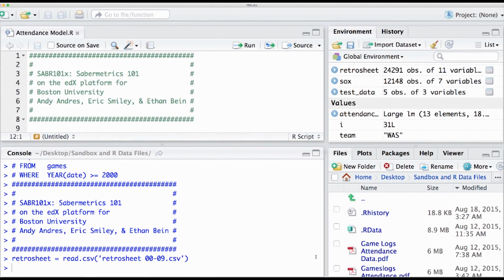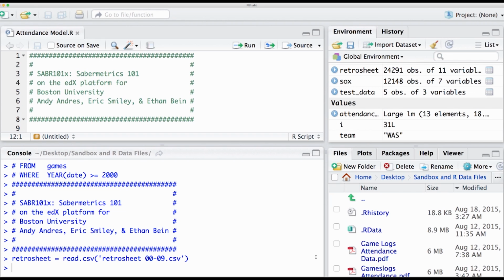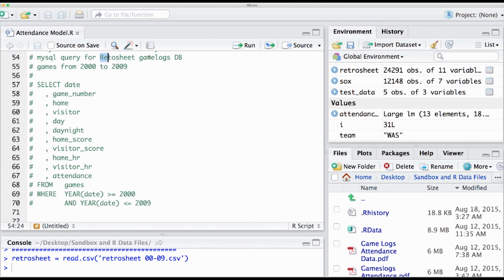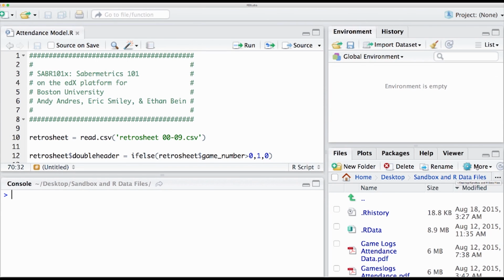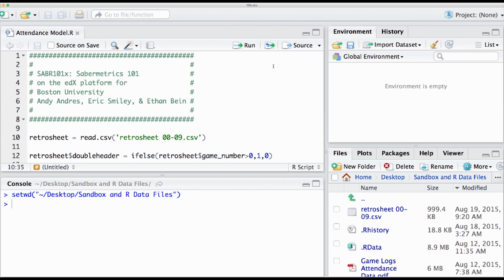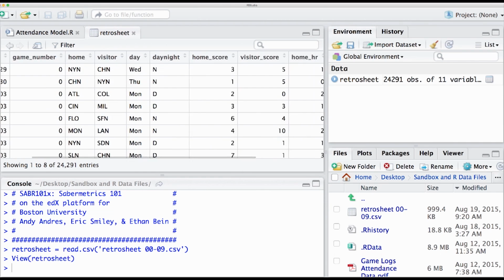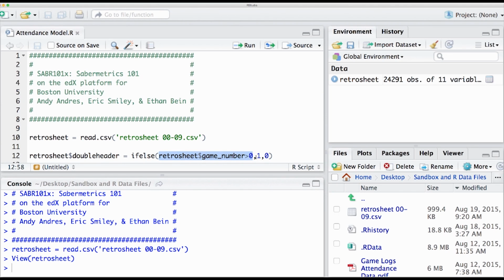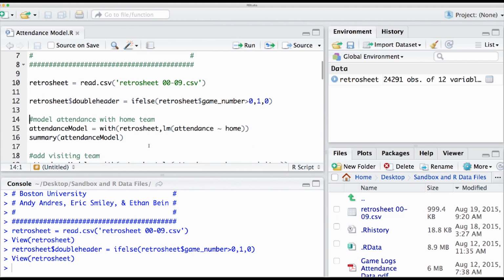BUXSABERT215-V032200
SABR101x_M06_vid_Tech_p01-AttendMLR.mp4